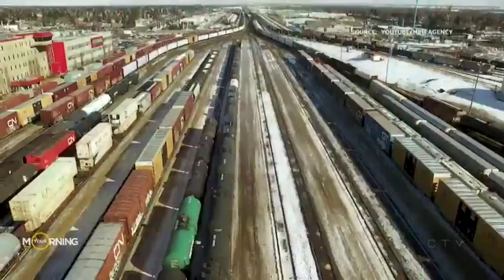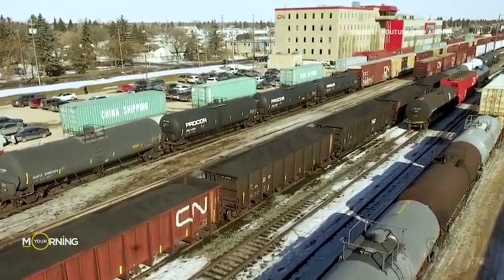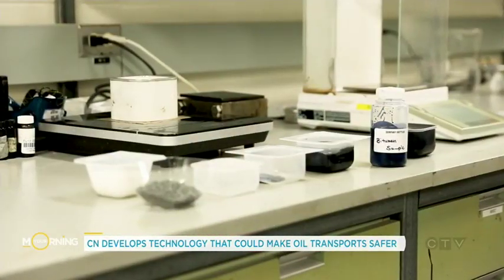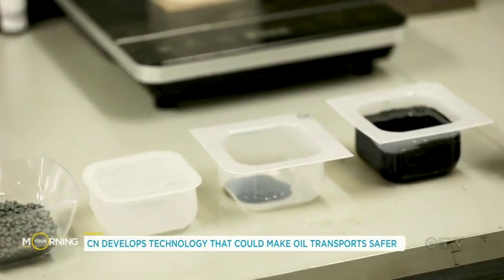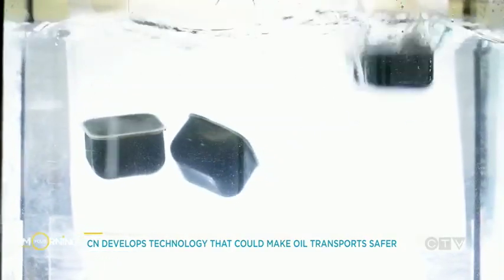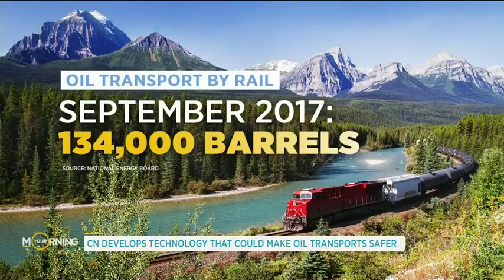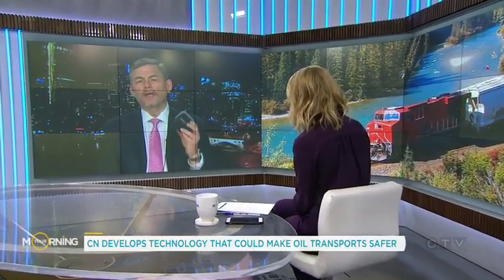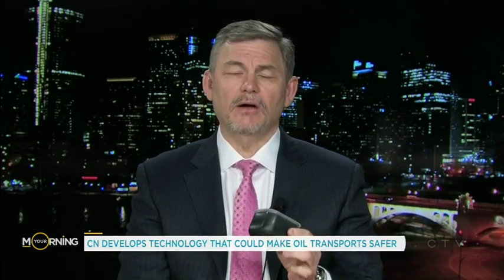These solid oil pucks could cut down risks when transporting crude | Your Morning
A report found that oil spills by rail came at a substantially larger rate than pipelines.